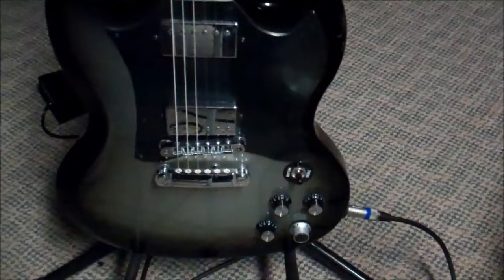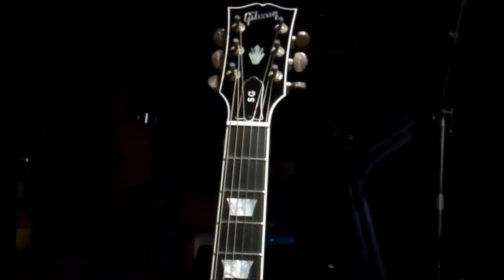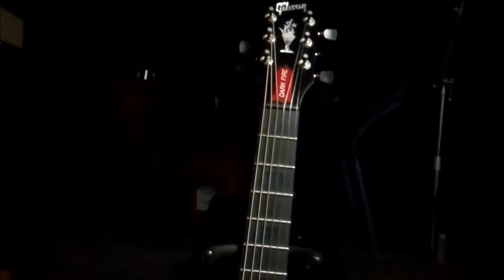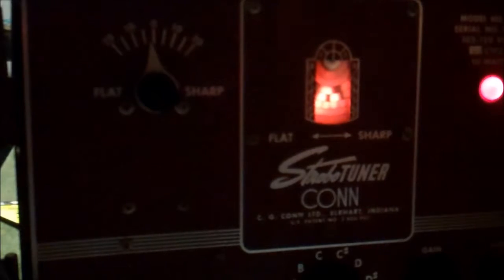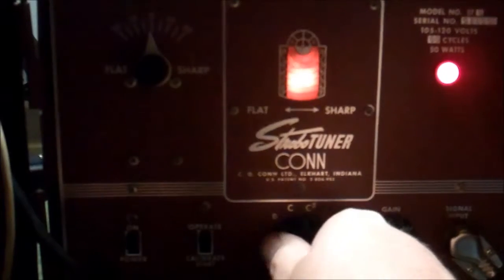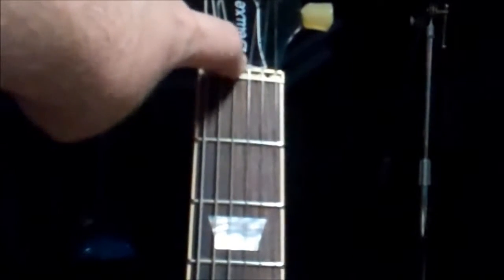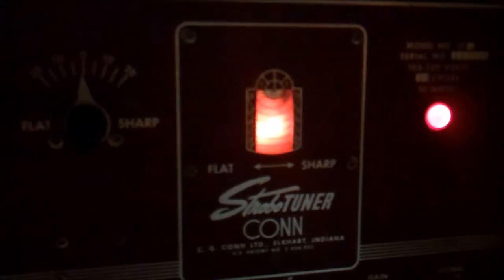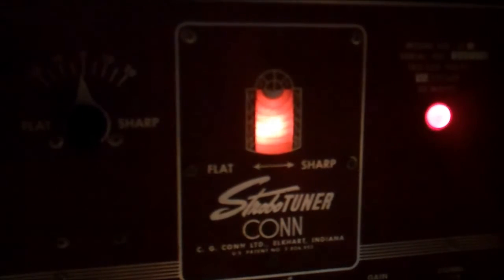Are Gibson G-Force and Robot Self-Tuning guitars accurate?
Self tuning guitars have been around for about 10 years now.   Gibson has been the kingpin of selling them.   There's been 3 systems so far, and I perchance to have all three to show you!   They tune the guitar, but is it at all accurate?   Let's ask the Conn Stroboscope!